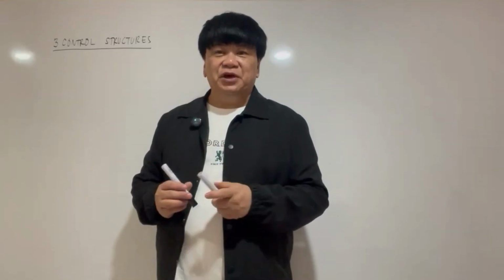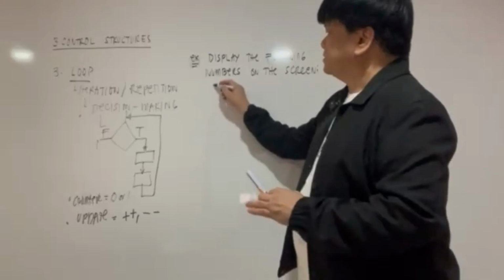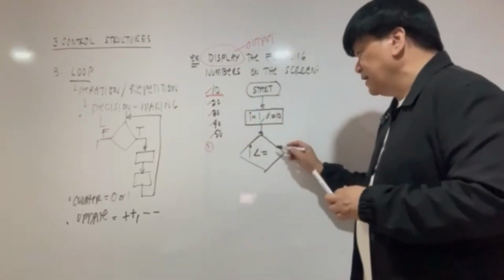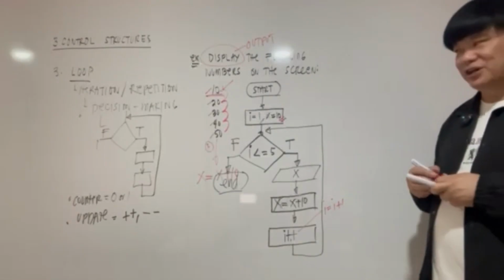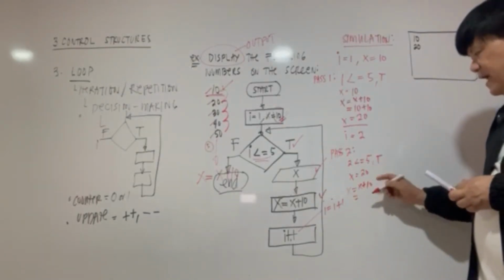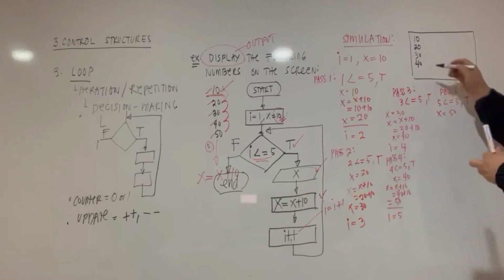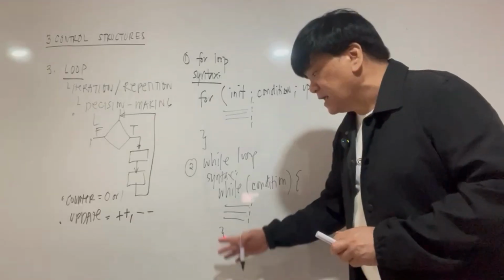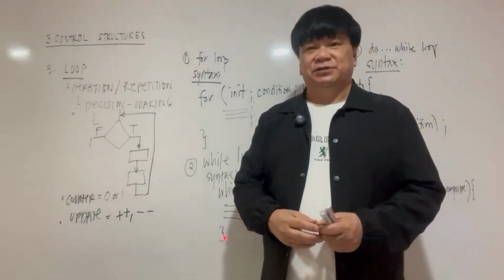Control Structures in Programming Part IV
Control Structures in Programming are fundamental concepts that define the flow of execution in a program. This tutorial covers the three basic control structures such as Sequence, Selection, and Loop and explains how they help programs process instructions, make decisions, and repeat tasks efficiently. Perfect for beginners who want to build a strong foundation in programming.